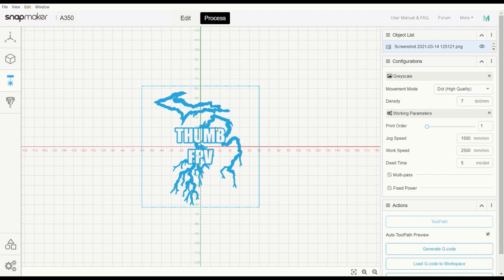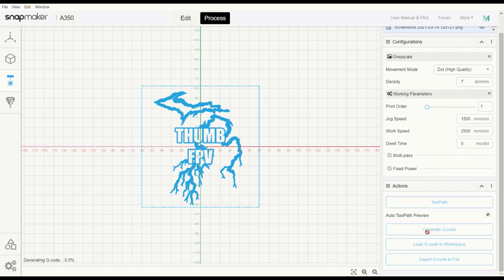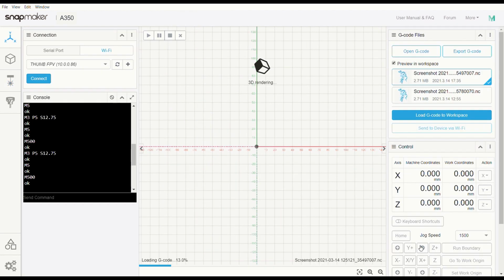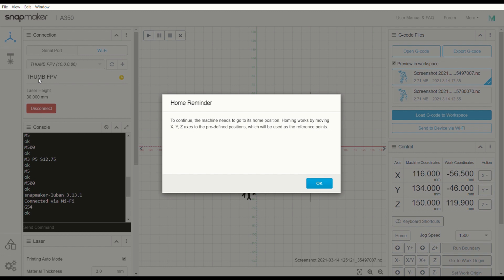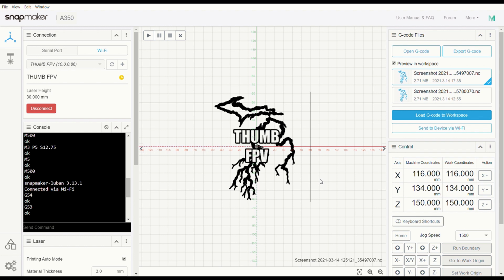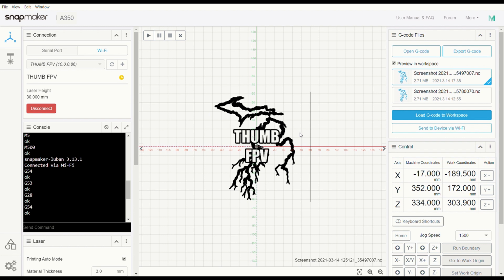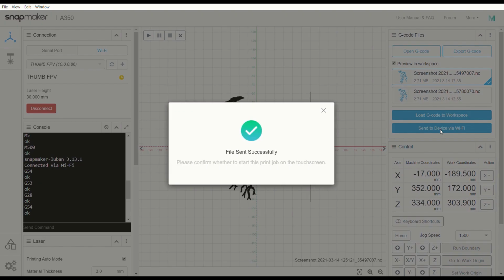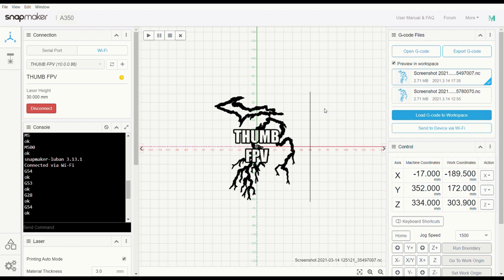LASER ENGRAVING TILE WITH SNAPMAKER 2.0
A first hand look at some work I did today. I've seen similar videos but wanted to try this out for myself for plans on a much larger scale. This is how to laser etch tile with the Snapmaker 2.0